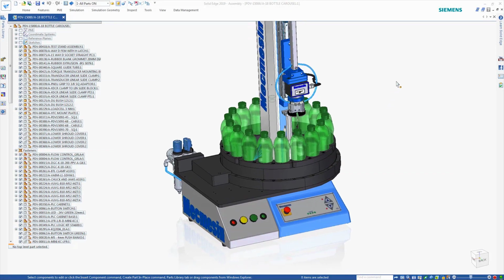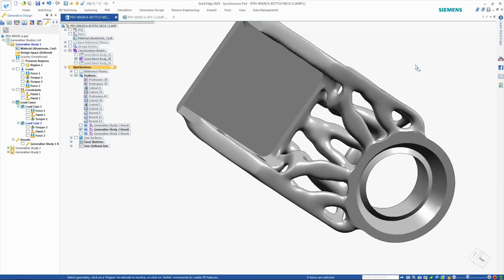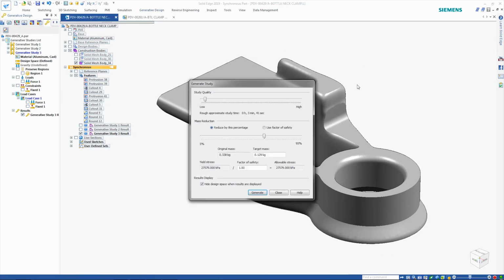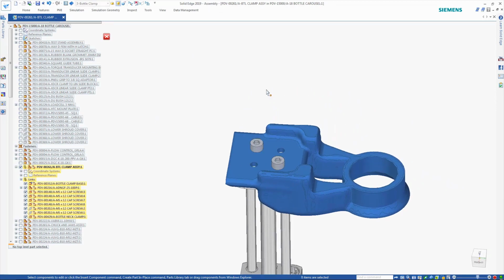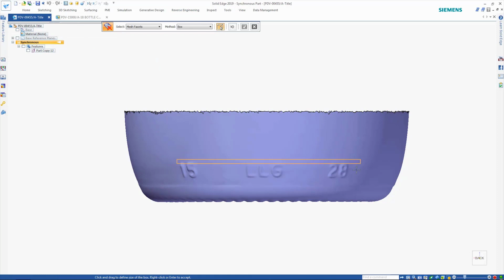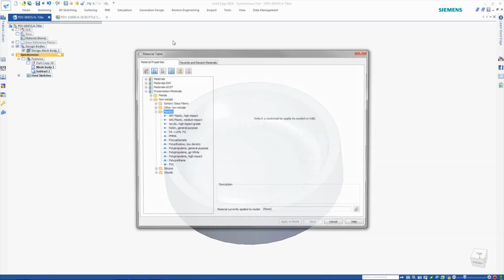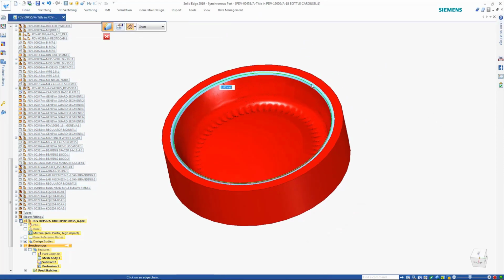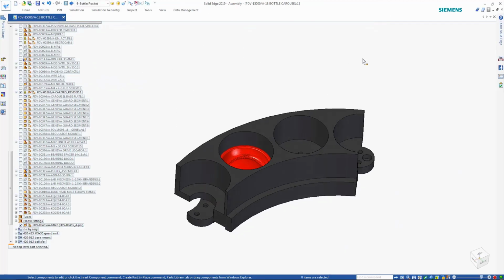Solid Edge Singapore | Next Generation Design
Solidworks Synchronous Technology

The cornerstone of the Dassault Systèmes Solidworks CAD Design Software portfolio is its market-leading computer-aided design (CAD) software Solutions.
Fully Developed and Created from the ground up From the Beginning to be an open-source and Expandable Software Solution, Solidworks Software with Powerful synchronous Solver technology is the only Engineering CAD software tool that Offers you with the Full freedom to design Intuitively and iteratively with No difficulty, Be it you are working on a brand new Product design or editing Preexisting Engineering Components, Huge Multi-part assemblies or products with Sub-systems.
That’s because the Solidworks Generative Design technology Native To/in Solidworks Design Solutions Comes contains with Pre-built-in Artificial intelligence that is able to Fully interprets and Understand the Underlying Engineering design Motivations and Objectives regardless of where the design Was originated.
Carefully Developed with Immense foresight, Solidworks with synchronous technology packaged in a Highly affordable Solidworks Price also enables Seamless And Tight collaboration between Multidisciplinary R&D Team like no other professional Commercial CAD solution Available in Singapore.
In today’s Highly Open source, highly Interconnected digital Engineering environment, CAD File format interoperability is Now no longer just a nice Bonus feature to have − it is essential.
Dassault Systèmes synchronous technology provides the common Communication language for the Future next generation of engineering design.
Additional Add-on Software components at the Main core of Solidworks Professional Software include Revolutionary Engineering Design technologies such as
 1. Generative design,
 2. Convergent modeling and
 3. Reverse engineering.

Deeply Integrated in Solidworks 3D Software Core Source Code, these Highly robust CAD Software features are Basically reshaping the way products are Conceptualized and Engineered.

“The Capability to Intuitively problem-solve without Modeling constraints is Very magical.”
-- Ryan Spoering
Lab Machinist Solutions